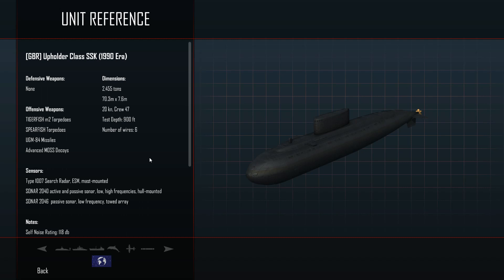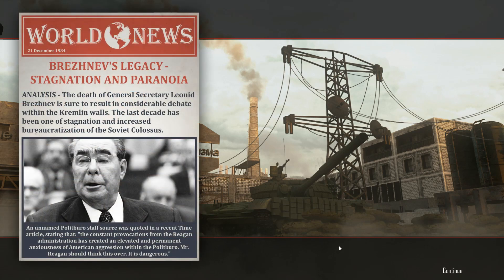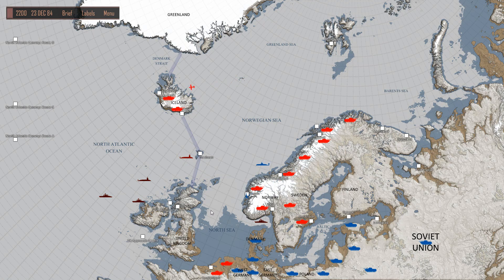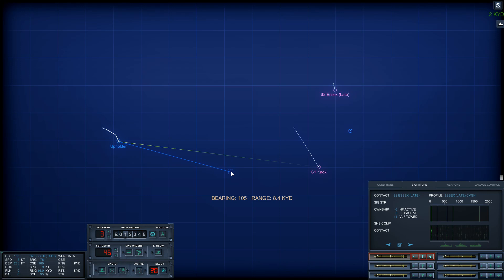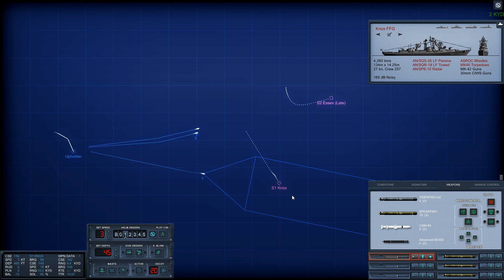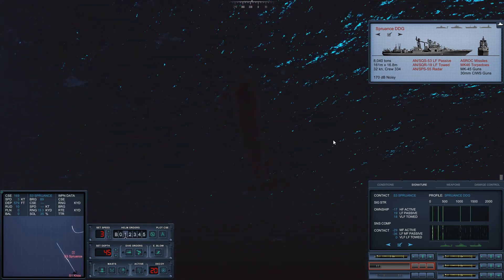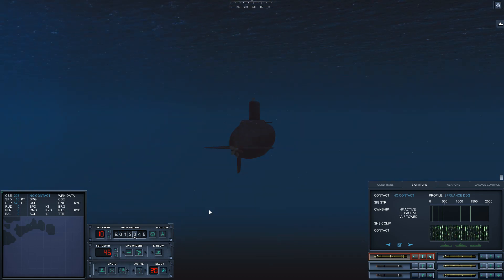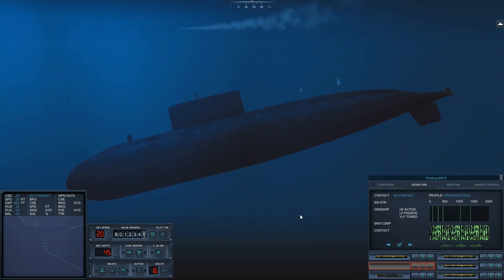Cold Waters - Red Dawn Rising - Episode 1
With a new British Upholder class that has somehow defected to Russia, we start a new campaign. And we immediately have to sail all across the map...

Cheers,
Stealth